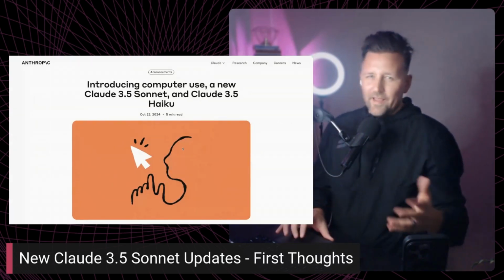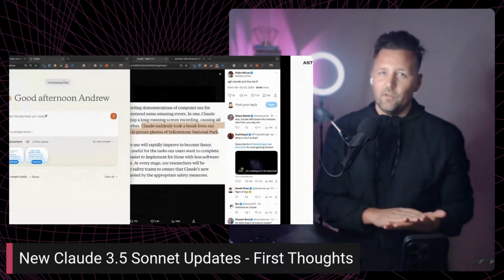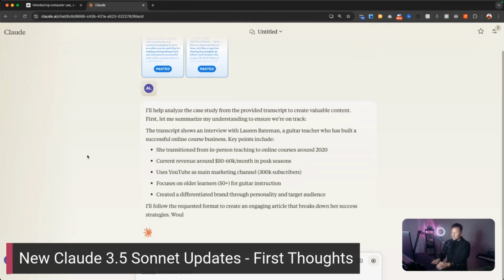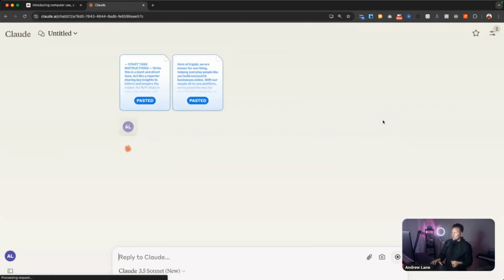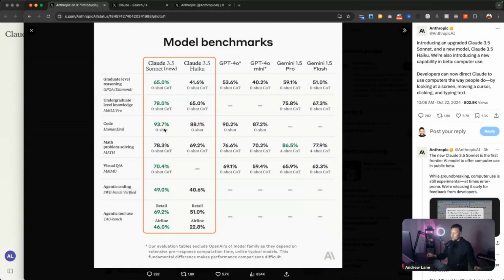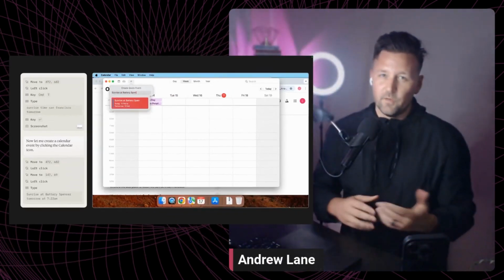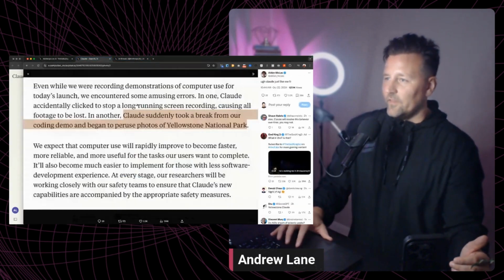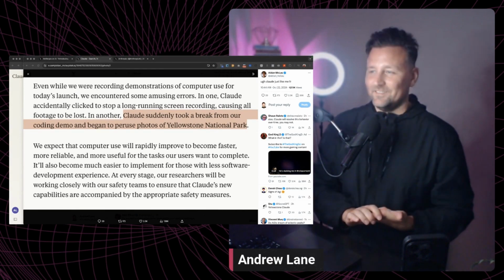Is The New Claude 3.5 Sonnet Actually Better? (Honest First Test)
🚀 NEW CLAUDE 3.5 SONNET UPDATE REVIEW
An honest first look at Claude's latest update. I test it with real business tasks to see if it's actually smarter, faster, or better than before. Plus, a quick peek at what's coming next with their computer control feature.

🎯 FREE AI GUIDE FOR ENTREPRENEURS
Want to leverage AI to grow your business faster? I'm giving away my top 10 time-saving AI tips that we use in our agency for content creation, market research, and more.

📌 CHAPTERS:
00:00 - Update Overview
00:47 - Testing Real Tasks
02:03 - Performance Analysis
03:37 - Comparing Improvements
04:38 - Future Features Preview
05:29 - Final Thoughts

💡 KEY FINDINGS:
﹂Subtle but noticeable improvements in reasoning
﹂Enhanced content analysis capabilities
﹂Leading performance in industry benchmarks
﹂More consistent output quality
﹂Improved handling of complex instructions
﹂Early glimpse of future automation possibilities

Video topics: new claude 3.5 sonnet review, claude 3.5 update 2024, what's new in claude 3.5, is claude 3.5 worth it, claude 3.5 first impressions, claude vs gpt4 2024, best ai model 2024, claude vs chatgpt comparison 2024, is claude 3.5 better than before, should i use claude 3.5, claude vs gemini vs gpt4, claude ai performance test, claude 3.5 real world testing, most accurate ai assistant 2024, claude ai content analysis review, does claude 3.5 work better, fastest ai model for content, claude computer control feature, claude 3.5 business tasks, claude ai benchmark results, claude 3.5 content creation review, best ai for business tasks 2024, anthropic claude latest update review, claude ai productivity review, how good is claude 3.5 sonnet